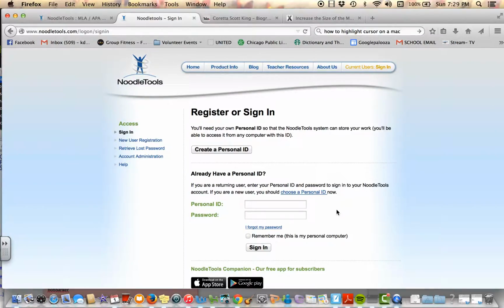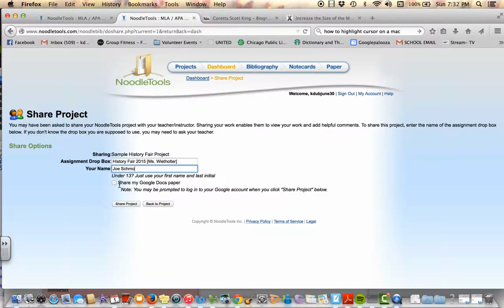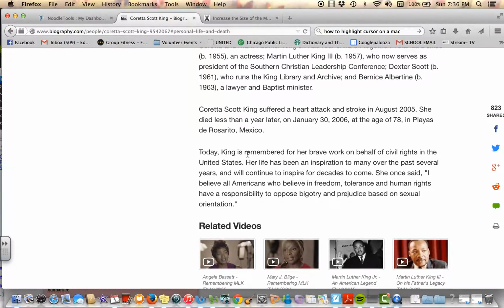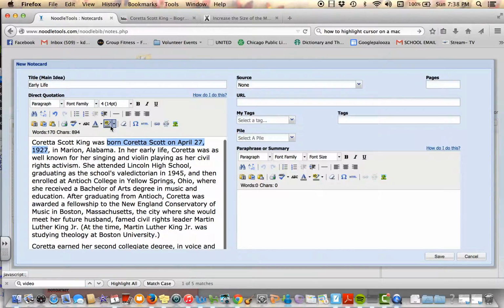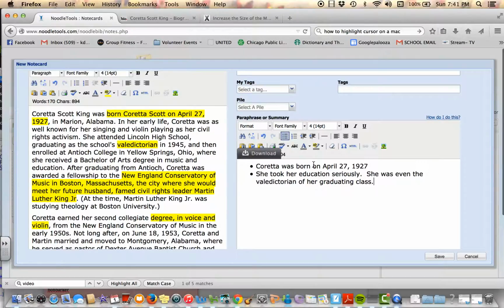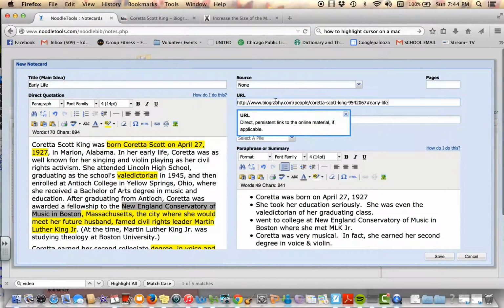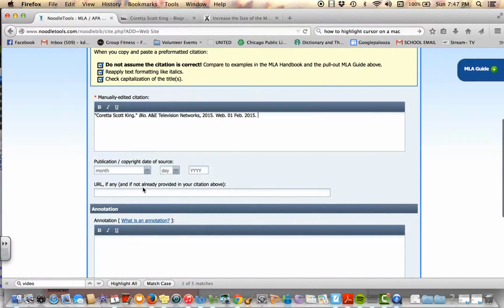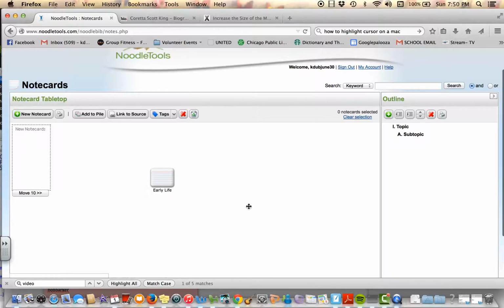Noodle Tools demo